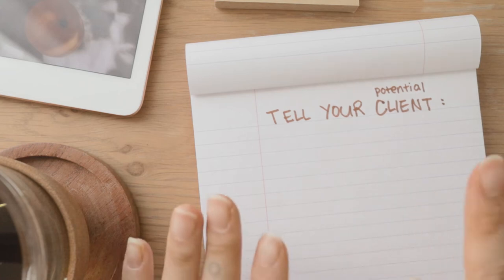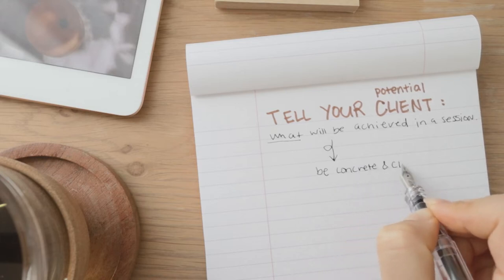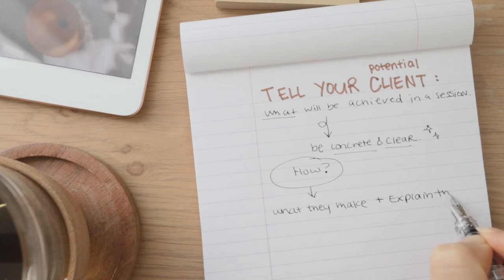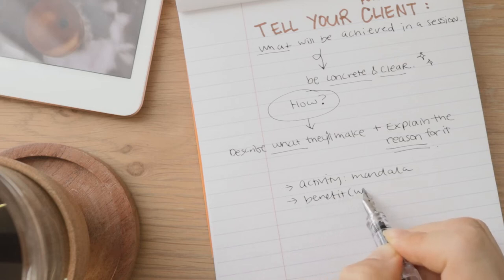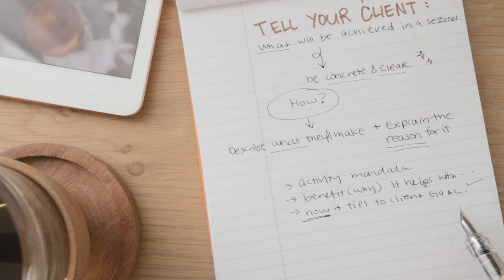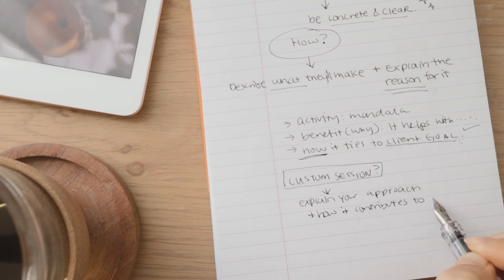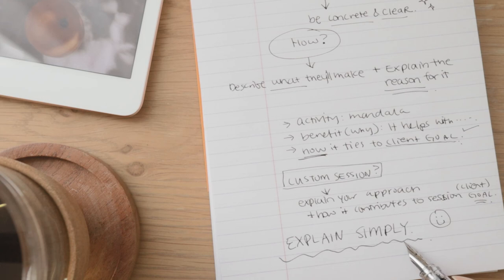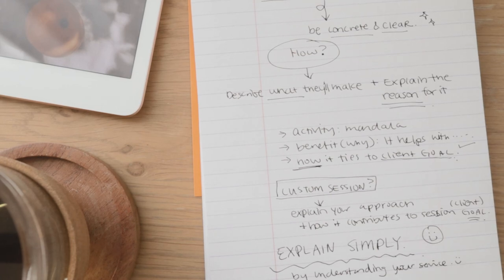Tell Your Art Therapy Client What Will Be Achieved in Session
TELL YOUR ART THERAPY CLIENT WHAT WILL BE ACHIEVED IN SESSION | Verbalize and express what they'll get out of the session... and see what happens.